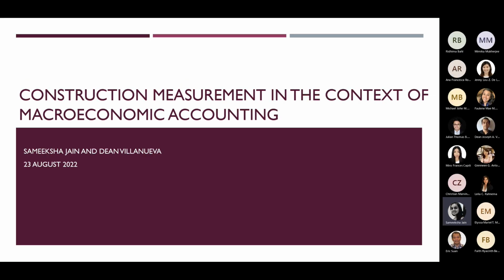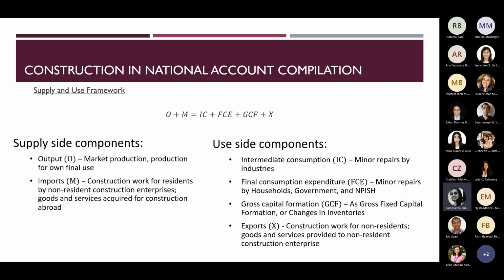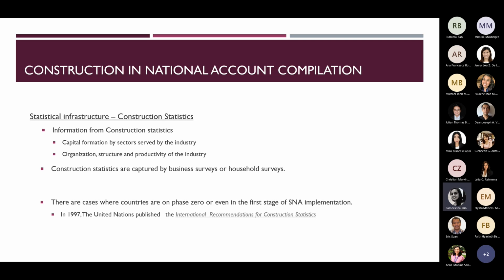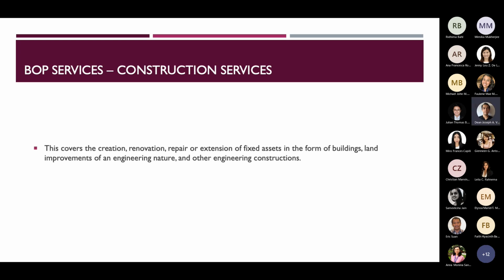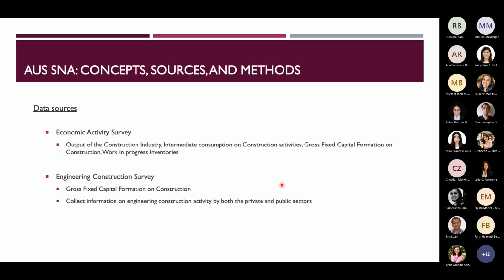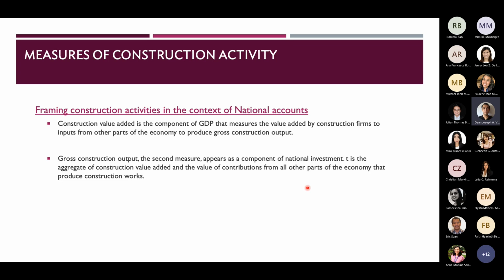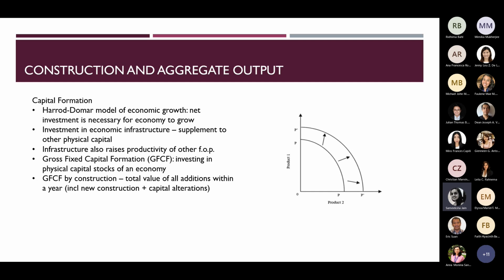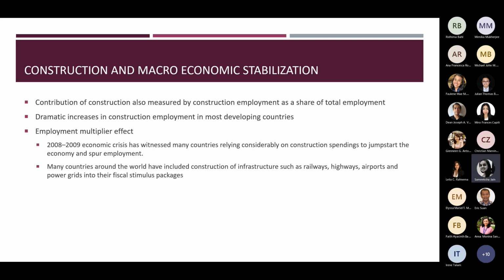SNA special topics: Construction in national accounts